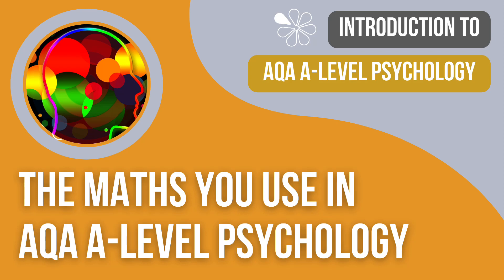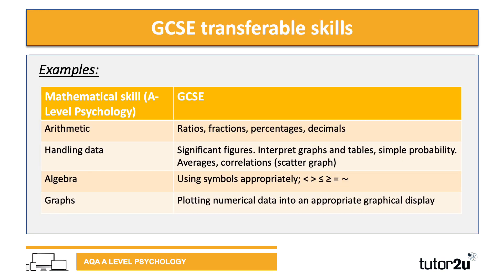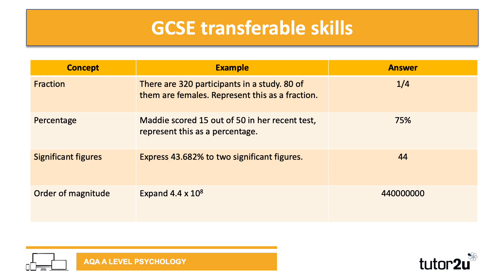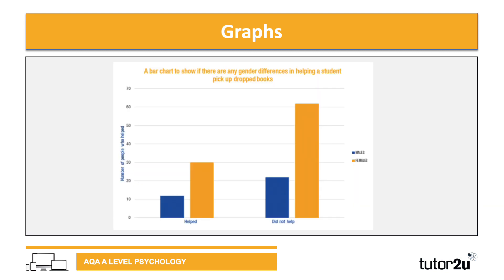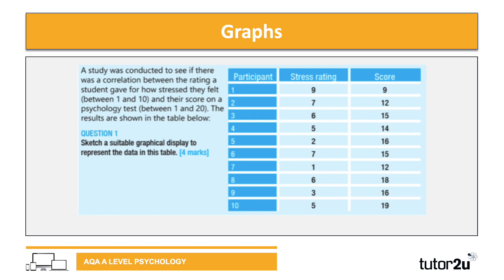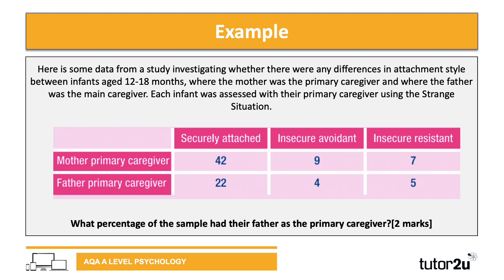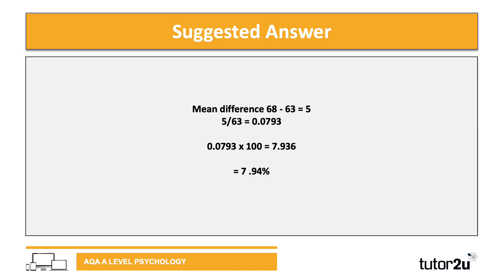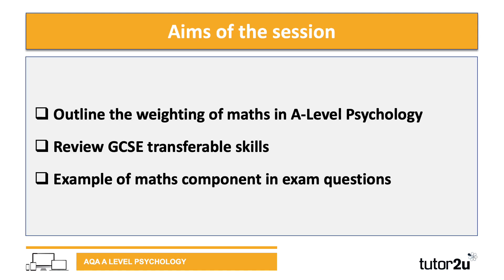The Maths You Need for AQA A-Level Psychology | How Maths is Used in the Exams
Here's an essential overview of the maths component of AQA A-Level Psychology.